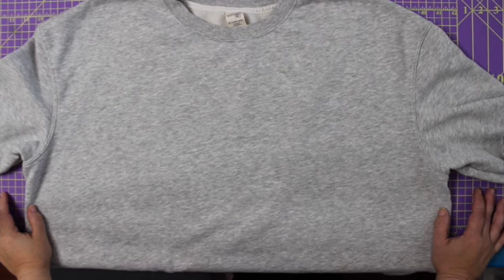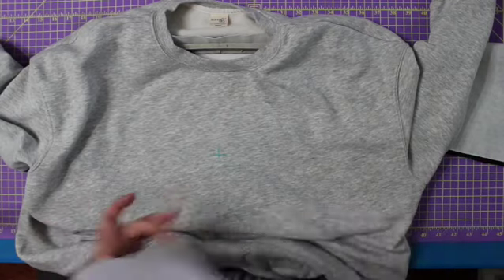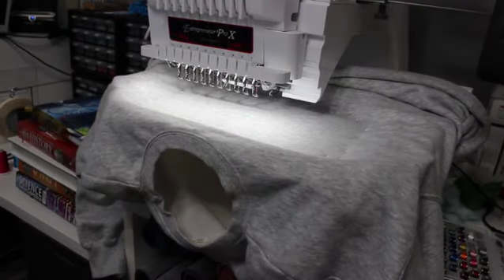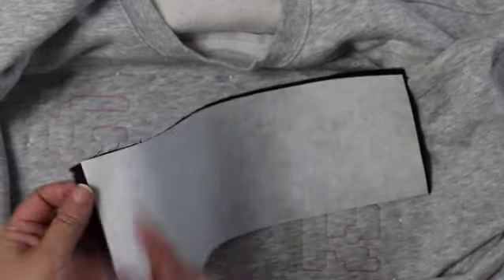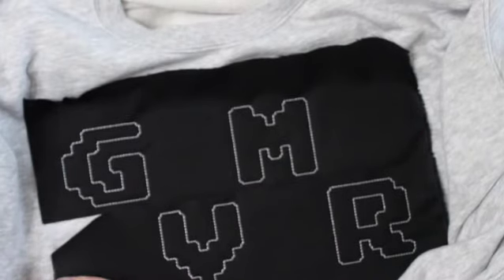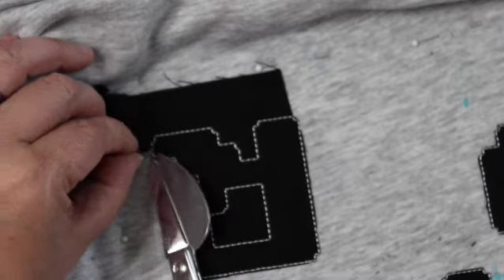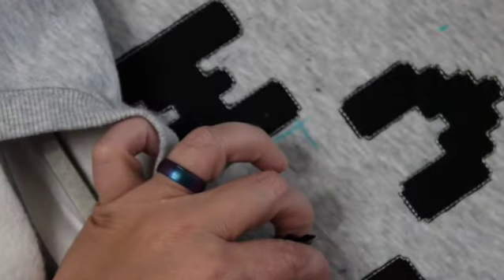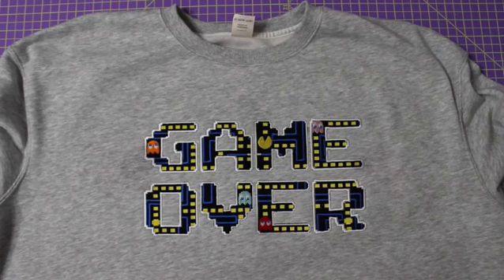Let's Applique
STFA VooDoo Mod walks you through how to do a simple applique - She's the best!